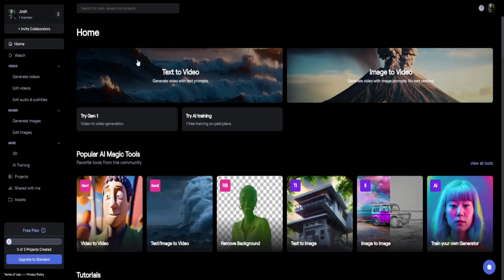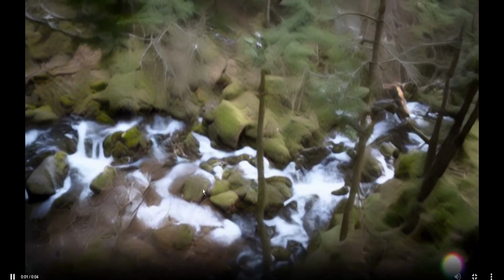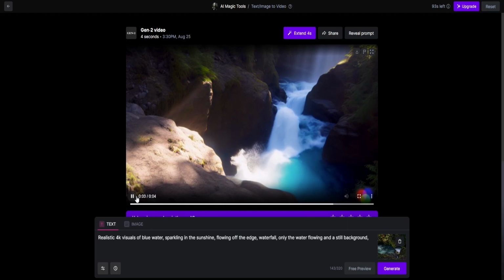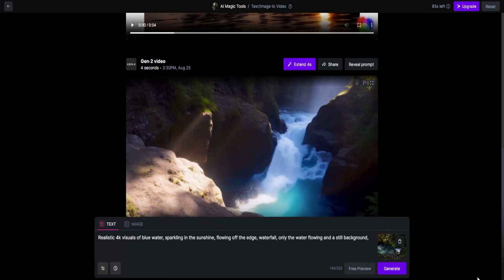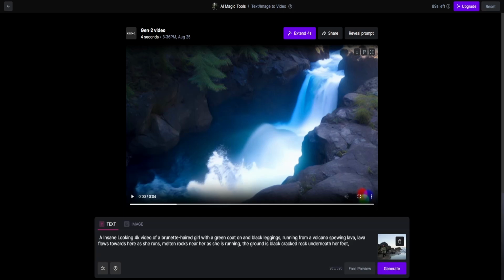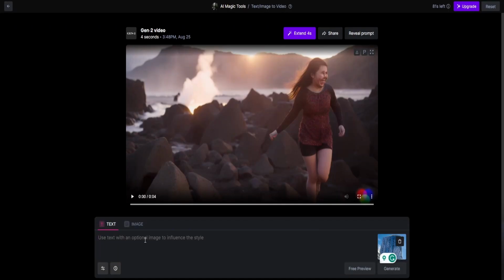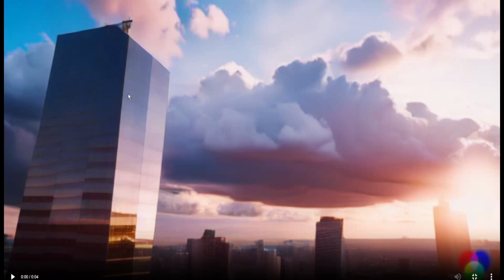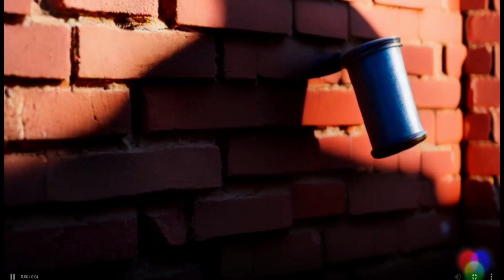Generating Videos from My Photography - Runway AI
Runway ML Gen 2 has been released with its ability to turn your photos into videos. They were already at the forefront of making videos using AI but I think this is the next step to get more accurate results.

I decided to test, what results I could get using my own Photography. Call it a creative experiment with the new tech that will probably be a big part of the future, matter if we like it or not..

I hope this video was entertaining, informative, and if nothin else interesting!

SOCIALS 🤝

Samsung Galaxy A52
Nikon D3400 All-In-One Kit
The 70-300MM Nikkor Lens
The 105MM Micro Nikkor Lens
On-Camera Video Color Changeable Light
Camera Bag
Canon EOS M200 All-In-One Kit
Headset I use for Editing Videos & Everyday Use

Edited/Produced By JHProductionsMedia✍